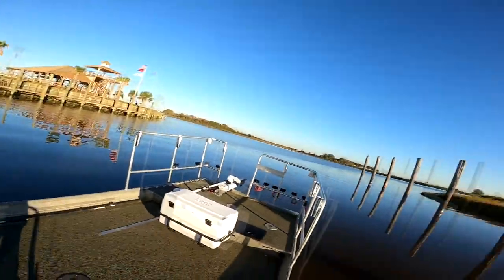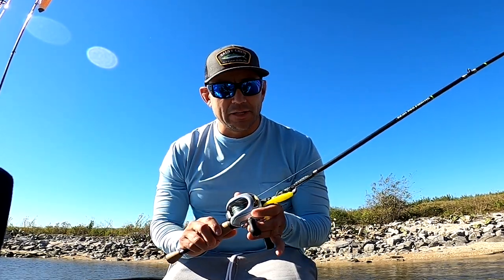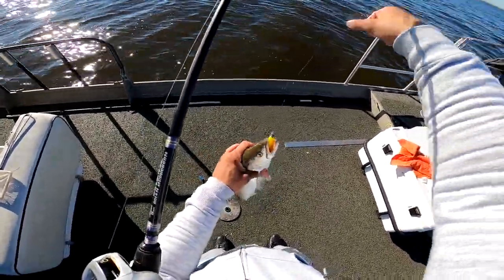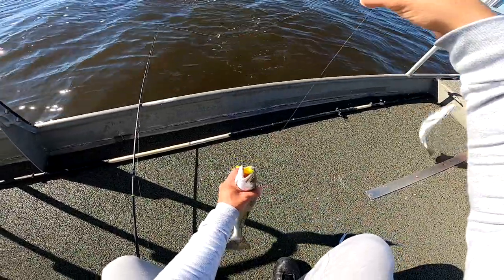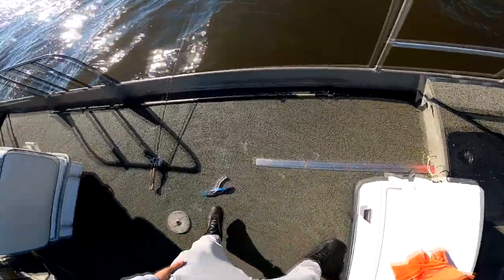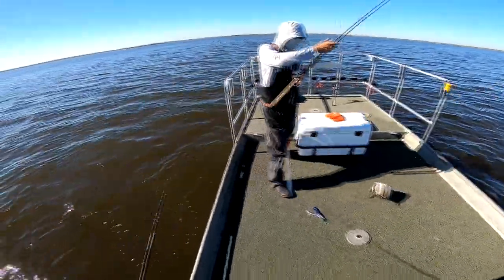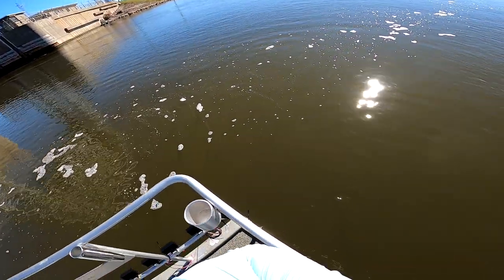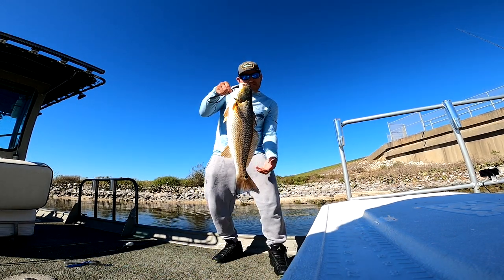fishing MOSES LAKE for Speckled trout and Redfish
Corley Custom Rod: Brent (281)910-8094

learning to work slicks is a piece of the puzzle you want to have in your repertoire.  they're an indicator of feeding fish or fish that have fed recently.  although many fish can produce slick, trout slicks usually stand out with a smell.  some say it smells like fresh cut grass, other say watermelon.  whatever the case is, once you find the trout you'll know it.  Slicks are definitely worth a look when searching for fish.  when you get on them it can make for an incredible day on the water.